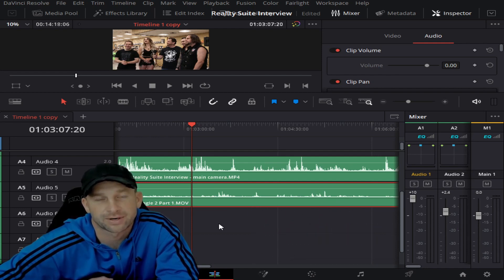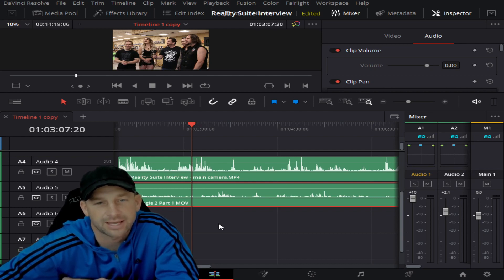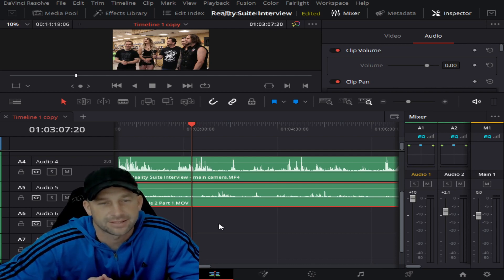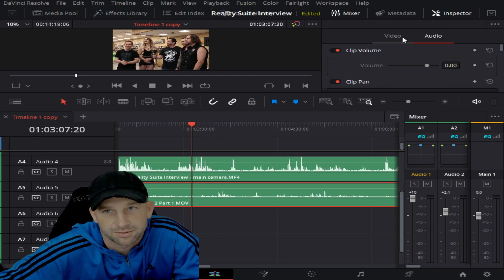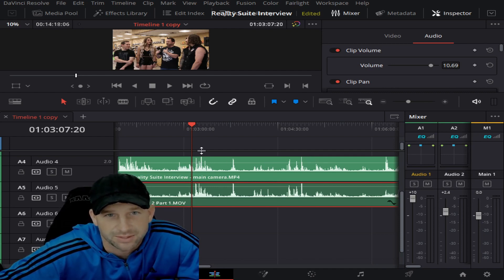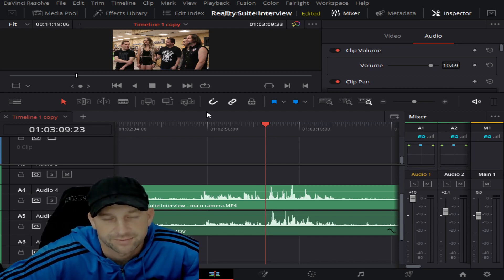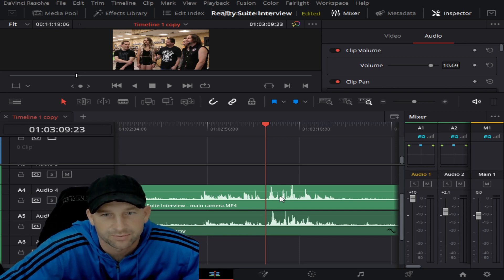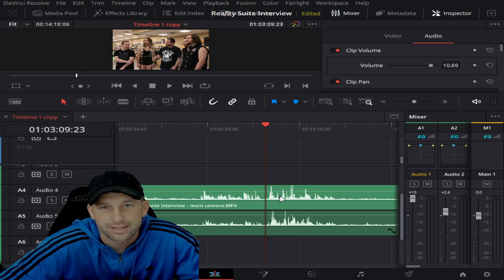DaVinci Resolve Quick Easy Steps on How to Combine Multi Camera Sound Settings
Editing videos for Youtube may seem like a daunting task, but with the right programs and just a little know-how, it can be much easier than you think.  With that in mind, Kevin is here to give us all some tips on how to use Davinci Resolve for synching up multiple cameras and audio feeds for your videos.

Set with the music of, and our recent interview with, the incredible rock band Reality Suite, Kevin walks us through the easy steps to make sure our feeds match up properly.  Davinci Resolve is an editing software than can be used in a MAC, Windows, or Linux environment, and is developed by Blackmagic Design!  Let us know what tips and helpful info you have on editing videos that we can share with our community!  Also, are there particular issues that you're running into that we might be able to help with?

To find out more information and download the official latest version of Davinci Resolve visit their website at:

Please keep in mind, whenever you are using material created by someone else, always do so legally and ethically.  We in no way condone unethical copyright practices.

As always, if you like this video, please give us a thumbs up and click Subscribe and the notification bell to keep up with our Artists Spotlights, Interviews, and other fun videos.  Let us know what you think about this video, and also what artists and other topics you'd like to see us discuss.  Love you all!  God bless!